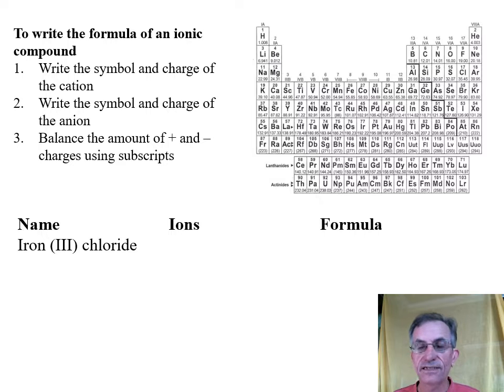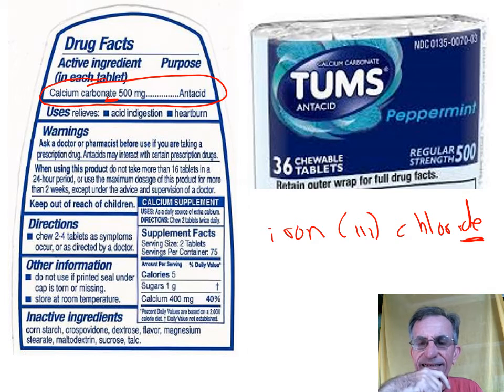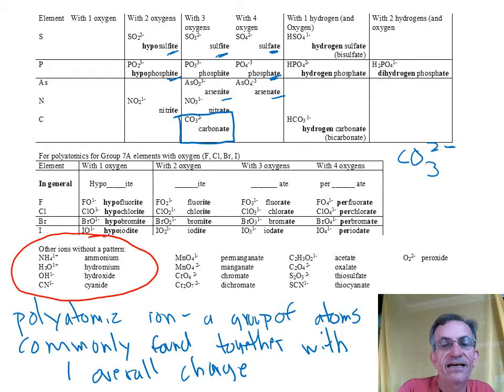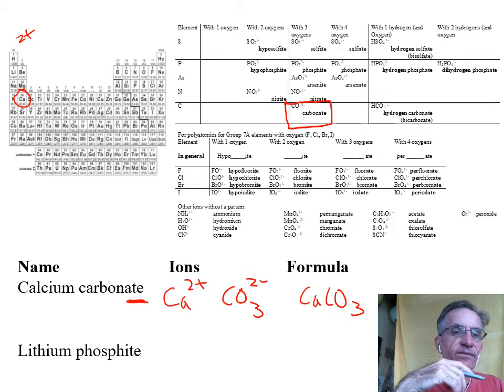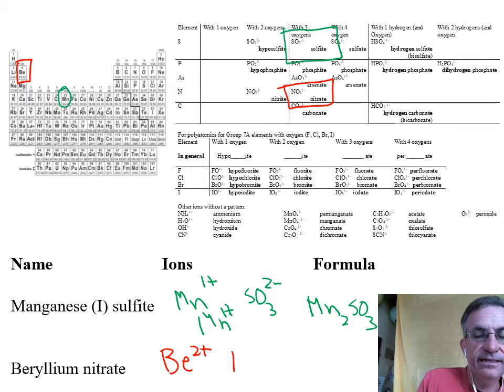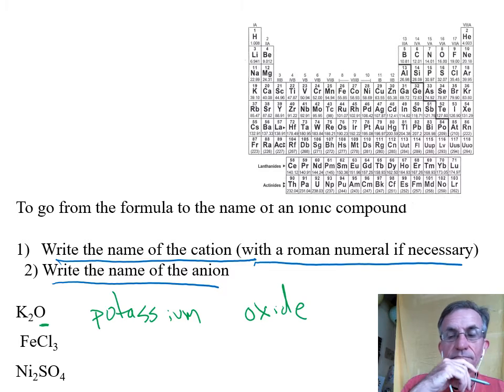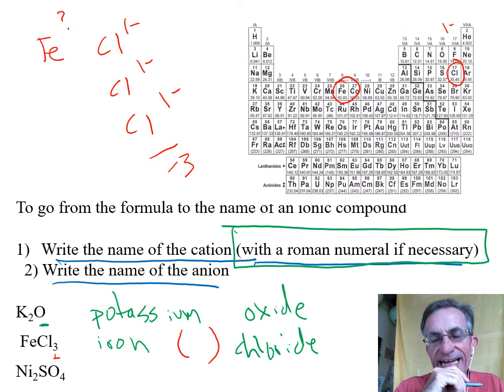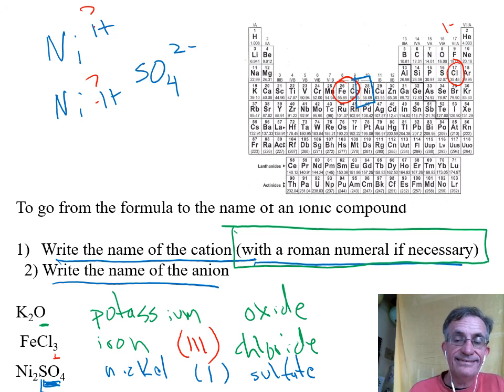Introductory Chemistry Lecture 9 Part D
Naming Ionic Compounds continued